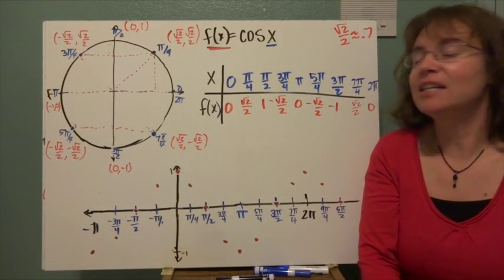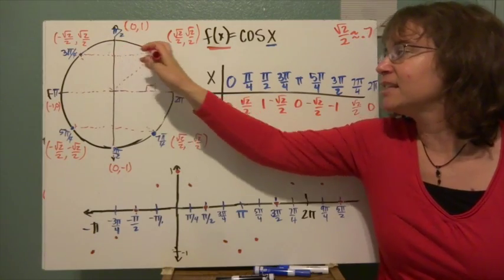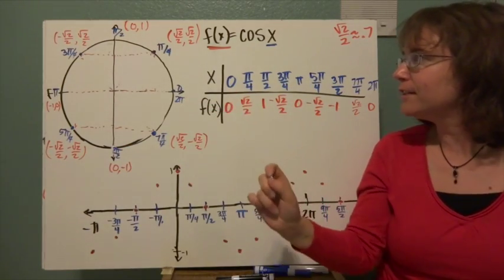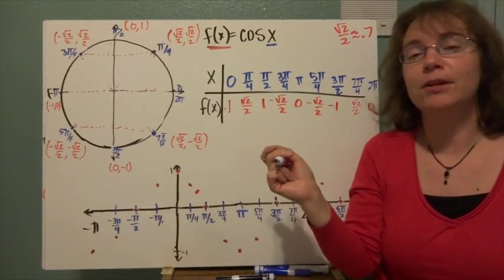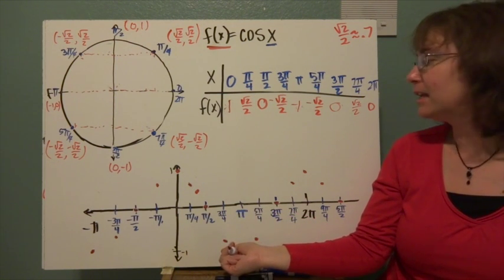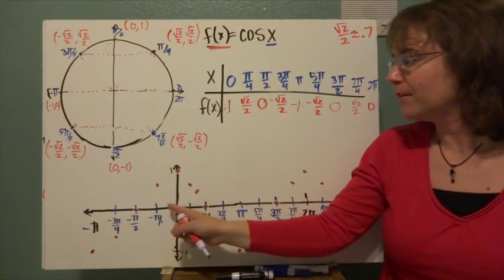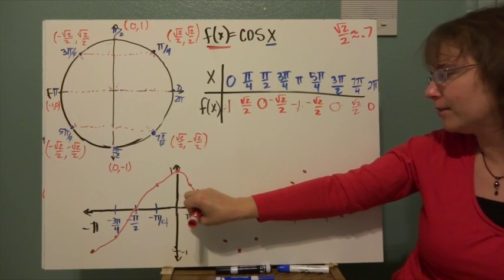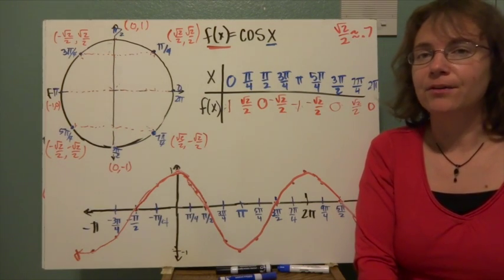graphing cos x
This video is about graphing cos x